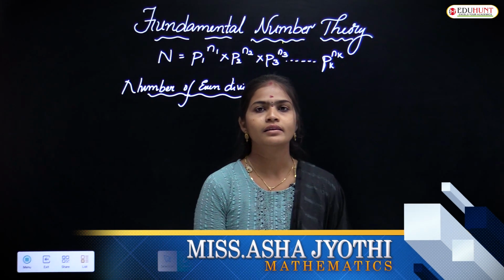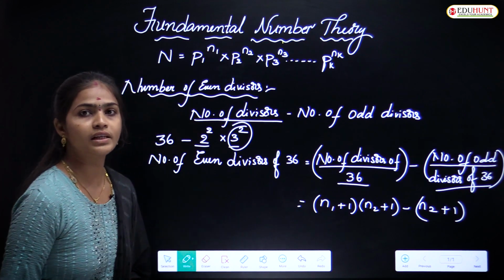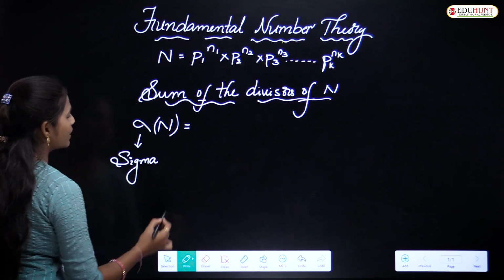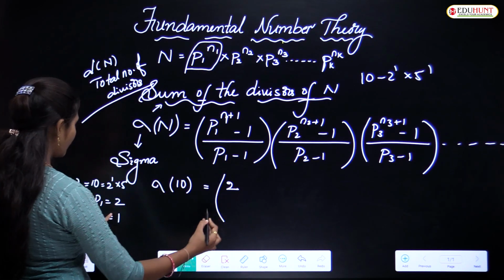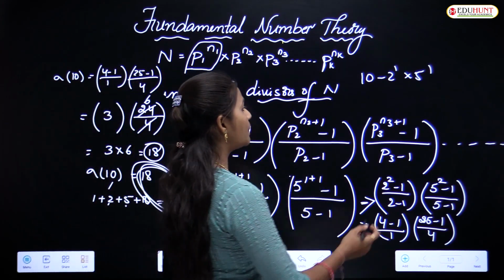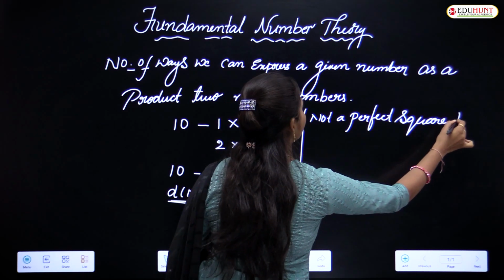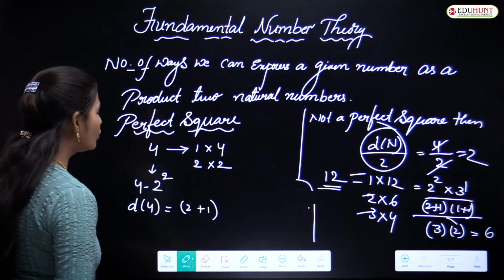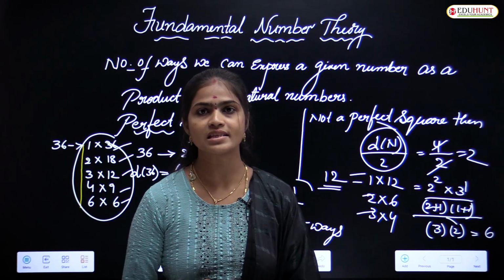7. NUMBER OF EVEN DIVISORS | FUNDAMENTAL NUMBER THEORY | SYNOPSIS | CLASS-7 | EDUHUNT